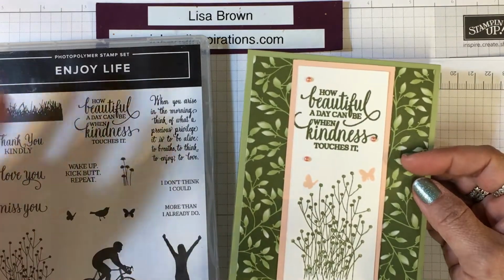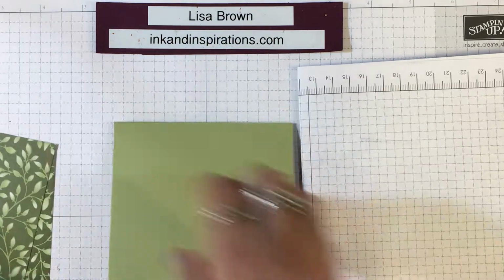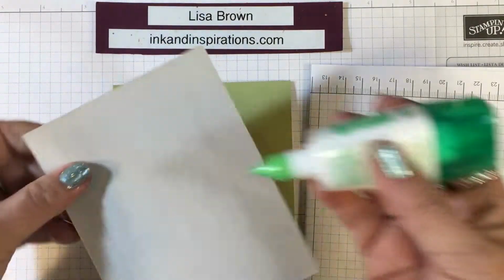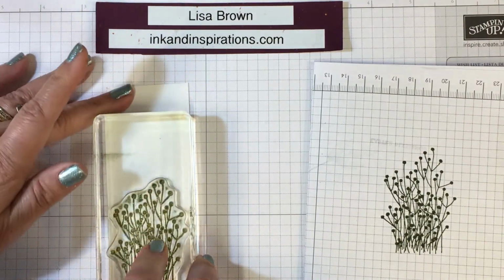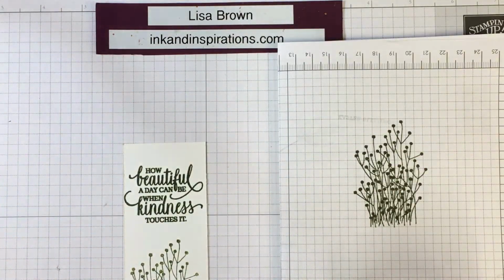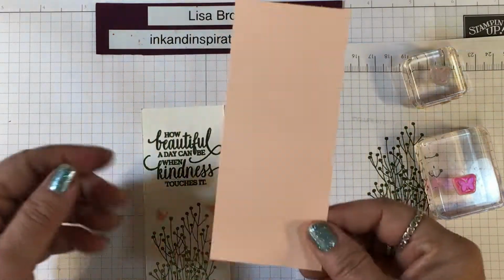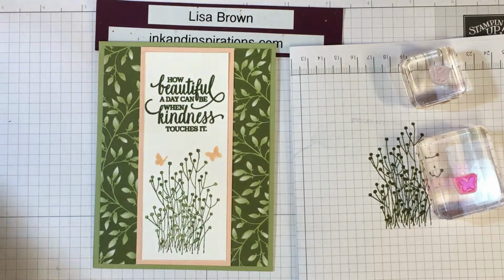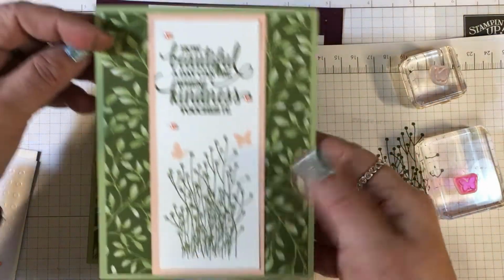Cardmaking 101 Simple Stamping- Stamps Paper Ink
Supplies
• Floral Romance 12" X 12" (30.5 X 30.5 Cm) Specialty Designer Series Paper [148586]

Lisa :)